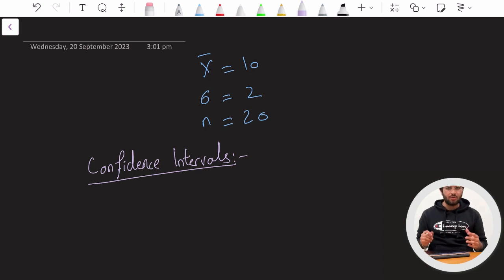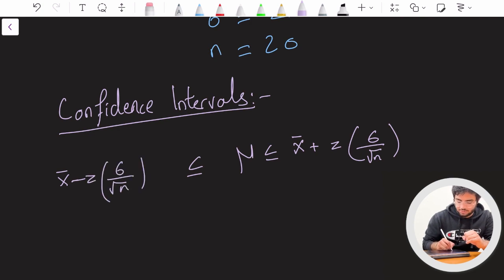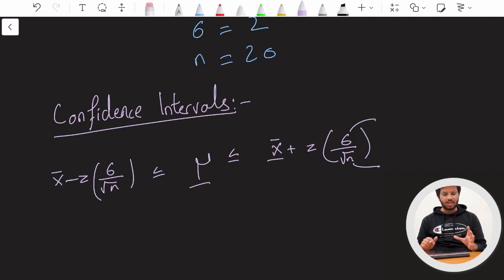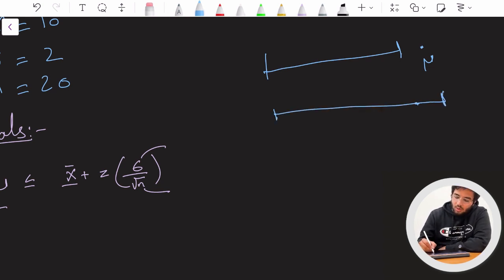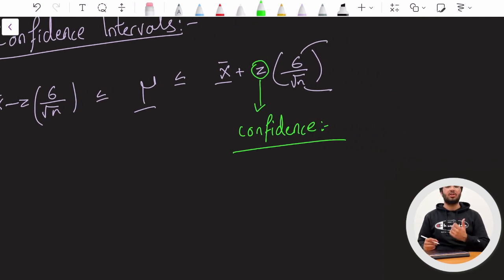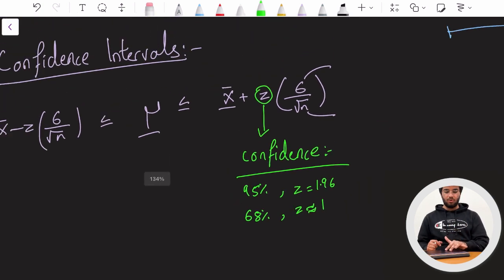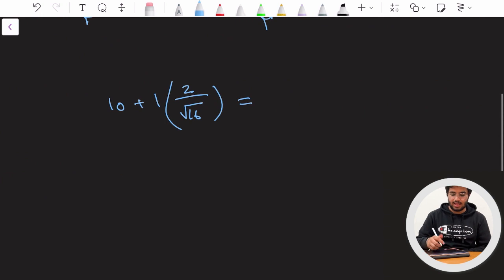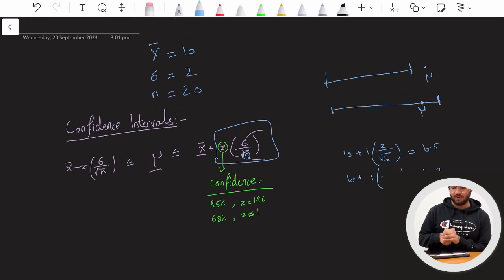You will fail your exam if you don't learn confidence intervals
Learn the essentials of confidence intervals to guarantee your A+

In this guide, we’ll break down the essential terminology and concepts you need to know, including confidence intervals, their widths and examples. Using these concepts you will be ready to smash your mathematical methods test.

Timestamps:
00:00 Intro to Confidence Intervals
04:00 Width of a confidence Interval
07:35 Confidence Interval Example